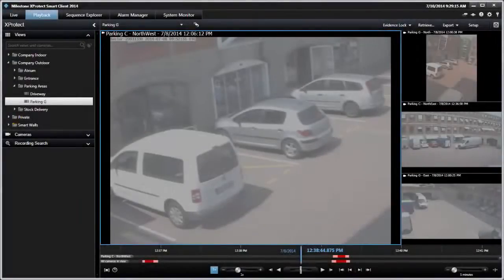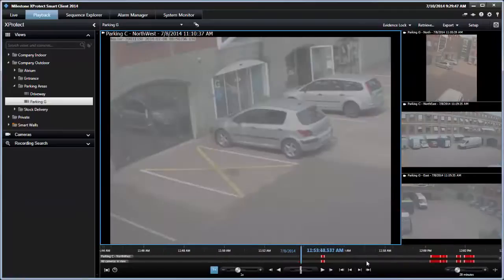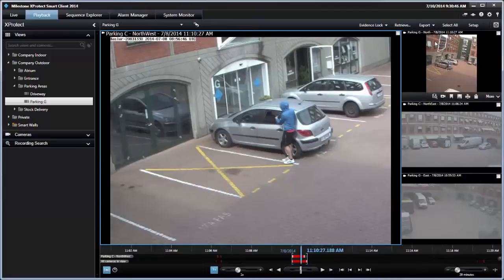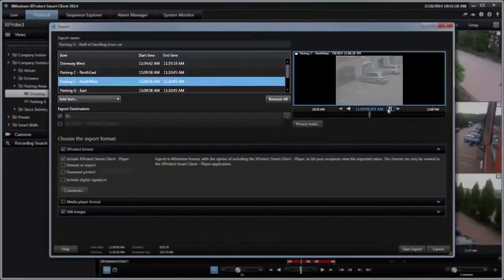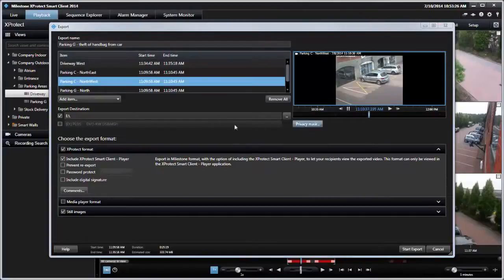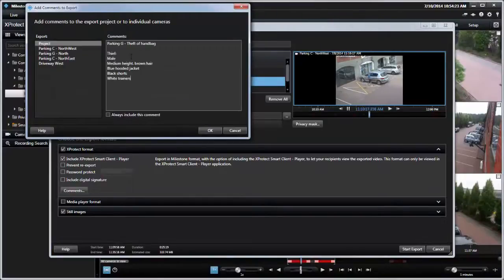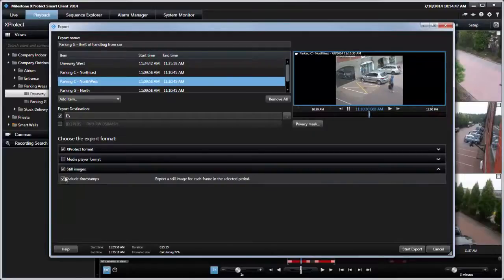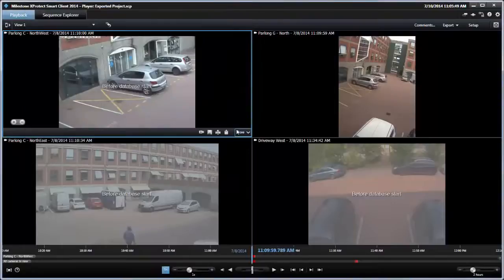XProtect® Smart Client 2014 Export Evidence - Smartsys Technology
Smartsys Technology use Milestone XProtect®. Milestone XProtect® video management software (VMS) is powerful and easy to use with a wide array of features for basic to advanced surveillance needs.